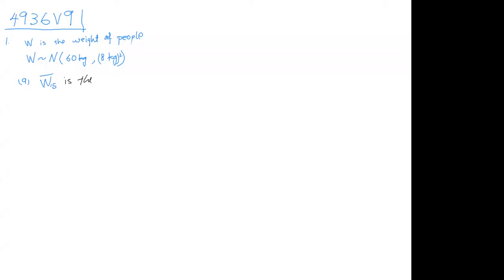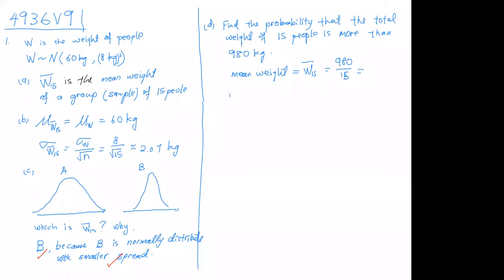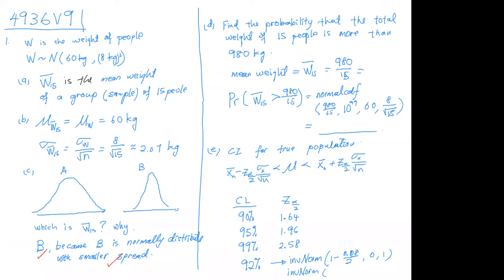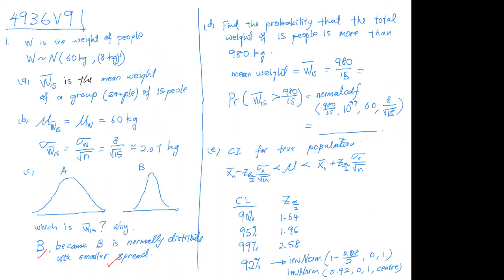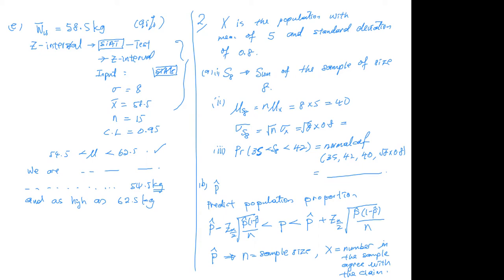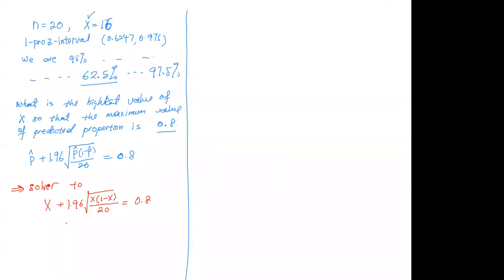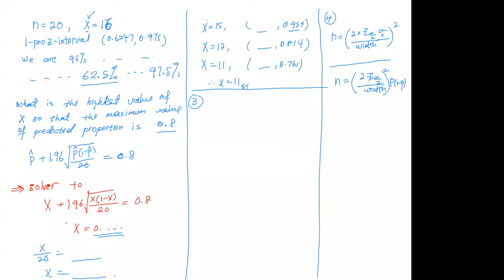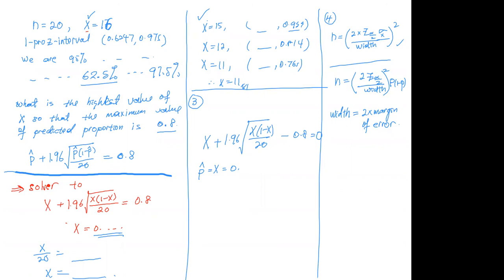18Aug 2 pm